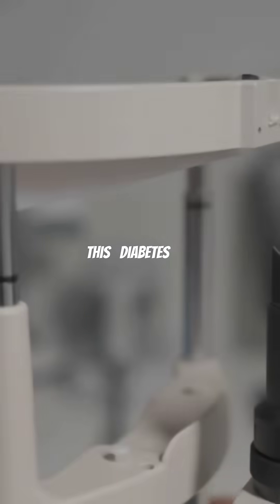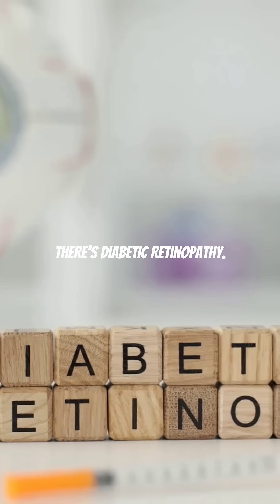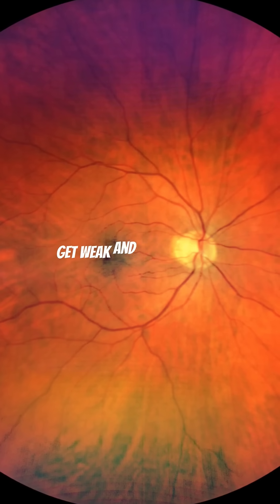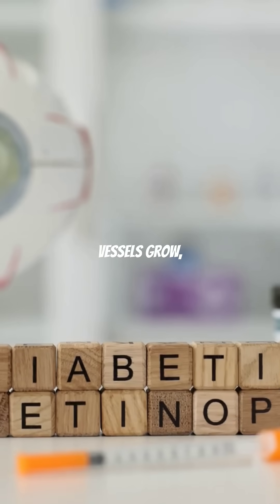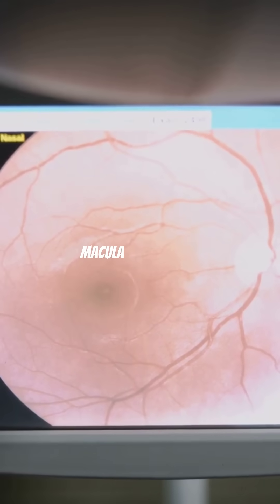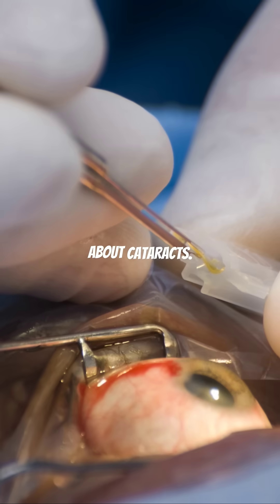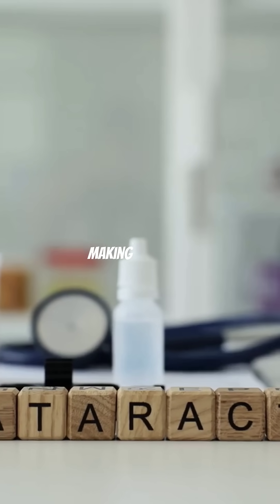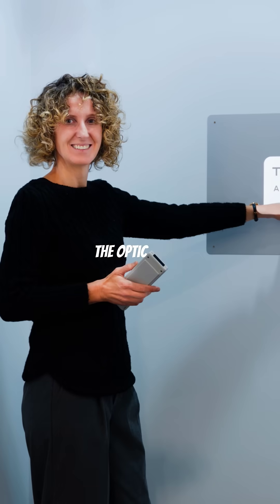Diabetes and blindness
Diabetes and Blindness, What You Need to know.
Are you aware of the warning signs of diabetes blindness? As a diabetic, it's crucial to recognize the symptoms of diabetic retinopathy to prevent vision loss. In this video, we'll discuss the common warning signs of diabetes blindness, including blurred vision, floaters, double vision, and more. Learn how to protect your eyes and prevent vision loss due to diabetes. Watch until the end to know the importance of regular eye exams and how to manage your diabetes to reduce the risk of blindness. Don't wait until it's too late, educate yourself on the warning signs of diabetes blindness today!
DiabetesAwareness